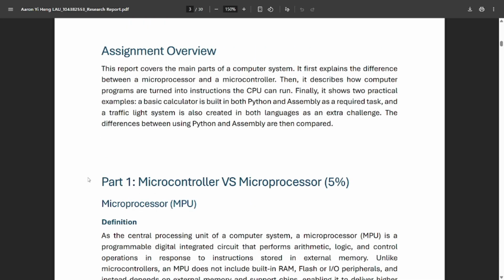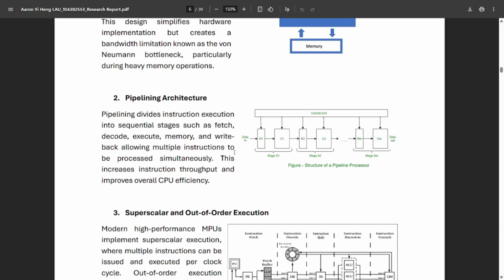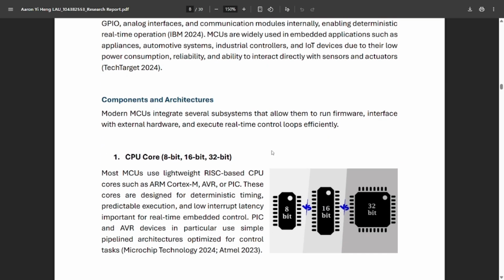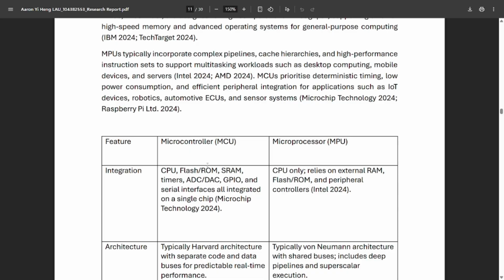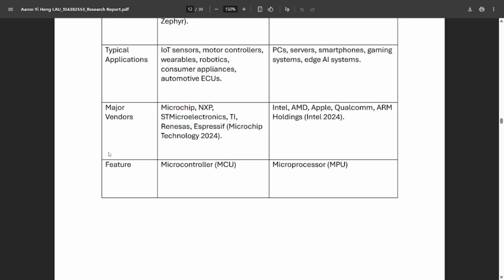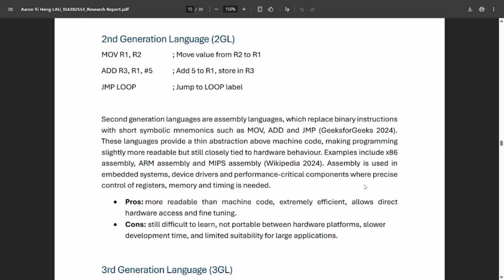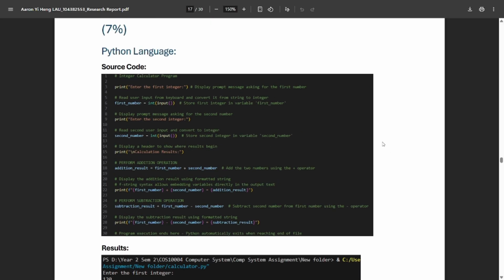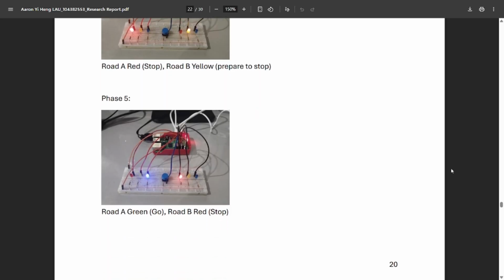COS10004 Computer System Research Report (Video Documentary)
This video include:
Part 1: Microcontroller VS Microprocessor
Part 2: Compilers, Assemblers, and Interpreters
Part 3: Fight of the Generations – Python vs Assembly